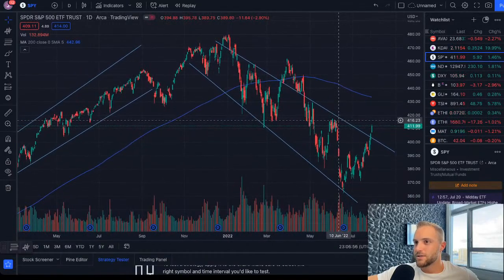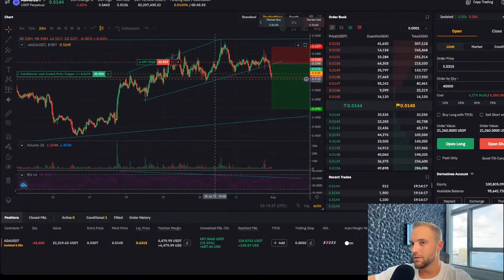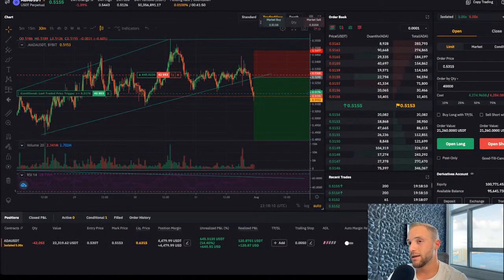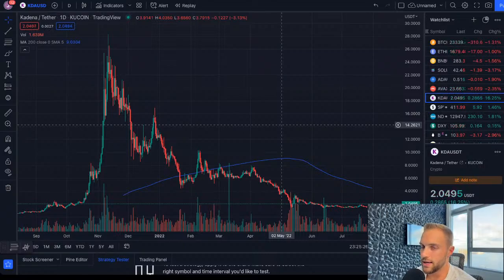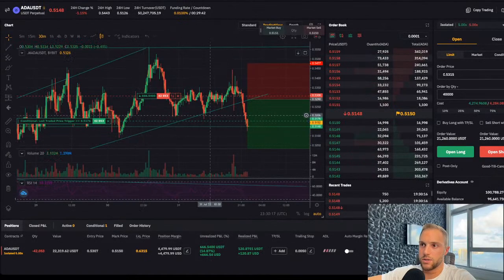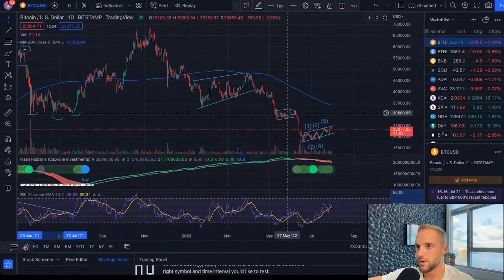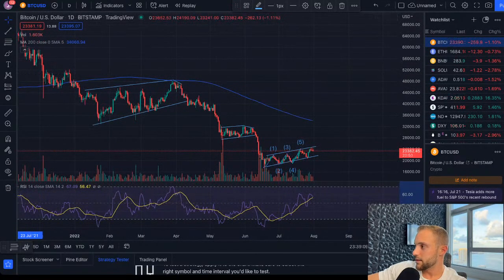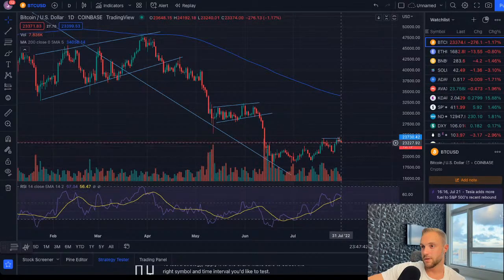August Bitcoin Outlook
In this video I go over the step by step process of entering and exiting trades.

I also give my outlook on the markets and btc

If you want to learn how to trade and be apart of a community of 500+ members, click below!: